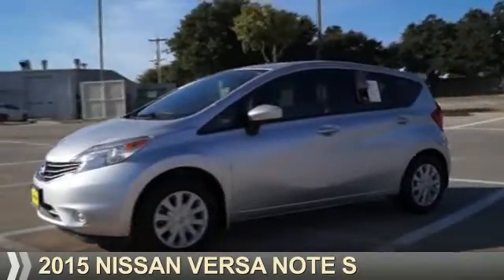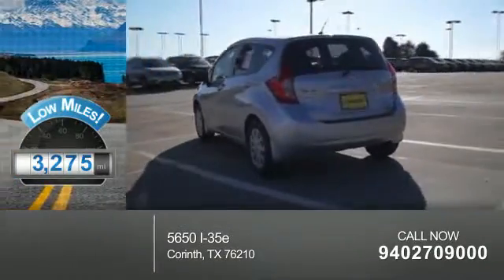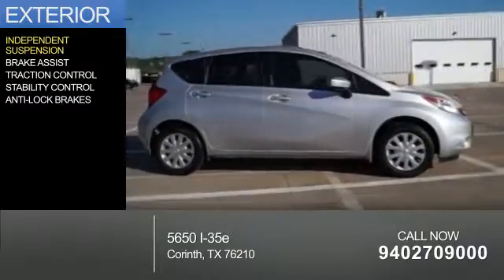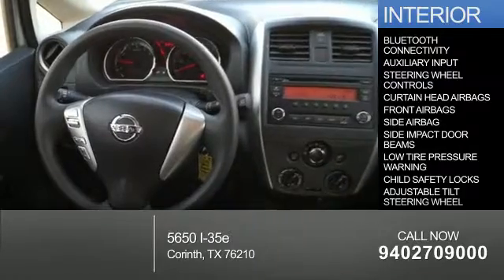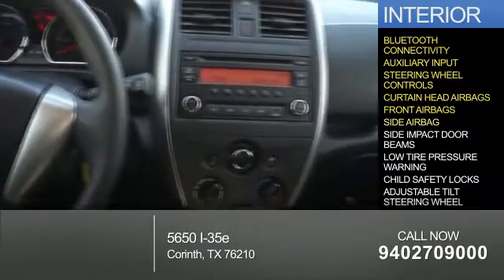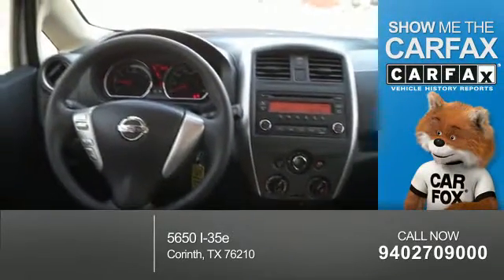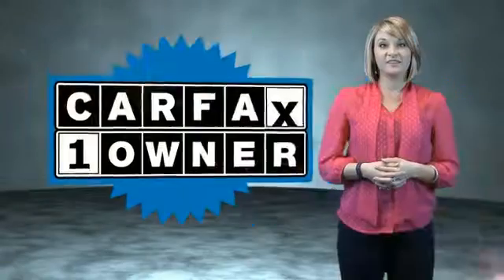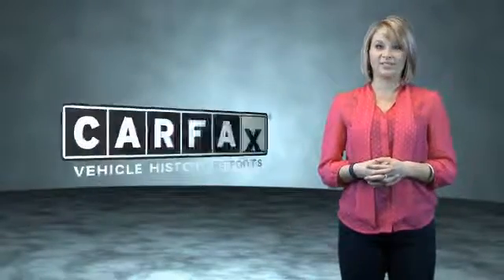2015 Nissan Versa Note L1040 - Corinth TX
Year: 2015
Make: Nissan
Model: Versa Note
Trim: S
Engine: 1.6 liter 4 Cylindercylinder
Transmission: Automatic
Color: Silver
Mileage: 3275
Address:
VIN:3N1CE2CP5FL392278